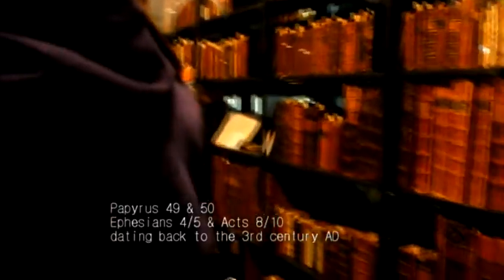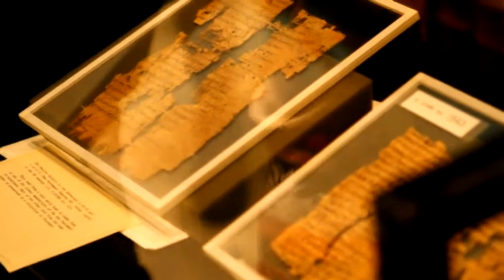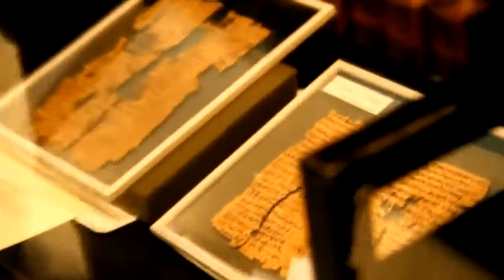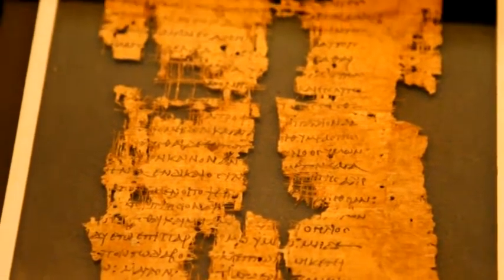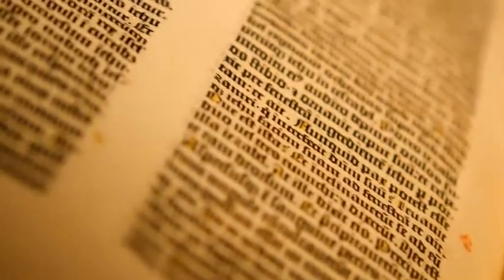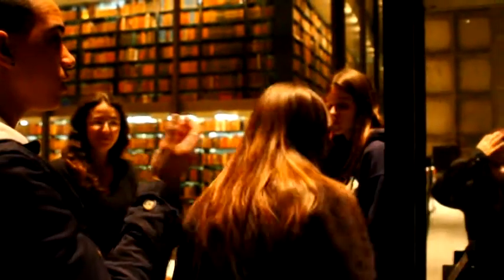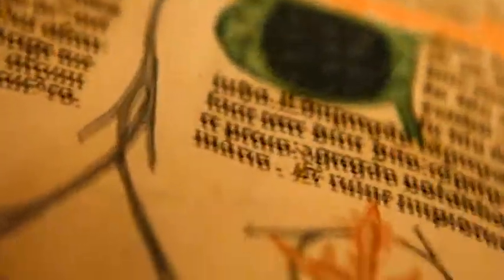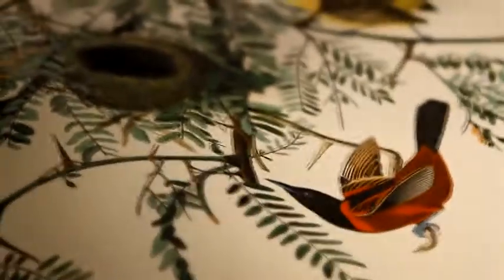Yale Beinecke Museum Field Trip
Some of the Hartford teens took a trip into New Haven, CT to visit some ancient Biblical manuscripts made of papyrus.  One of the texts was p49, a Greek translation of Ephesians 4:16-29; 4:31-5:13, while the other text was p50, Acts 8 & 10.  They dated back to the 3rd century.

Housed in another section of the museum were 2 copies of the Gutenberg Bible, Latin translation dating back to the late 1400s AD.

And finally, Audubon's bird book collection (2 huge books) was also viewed by our teenagers.